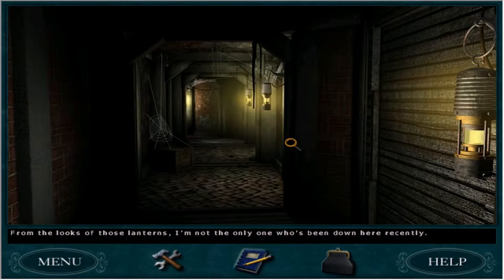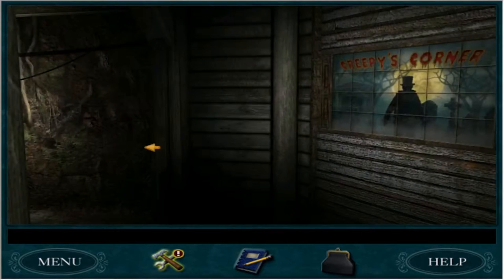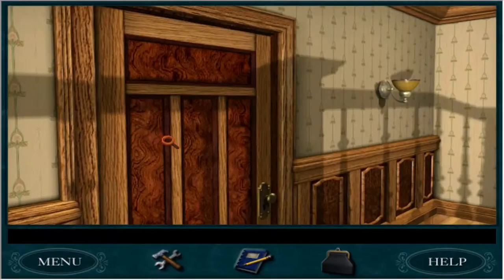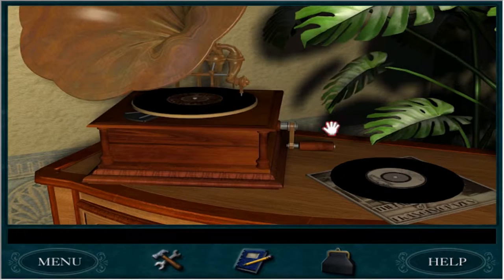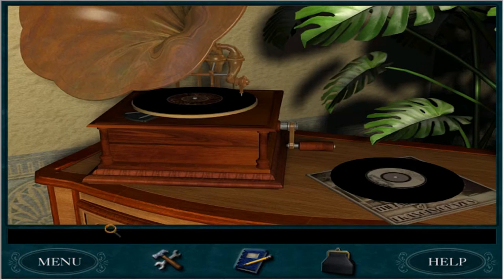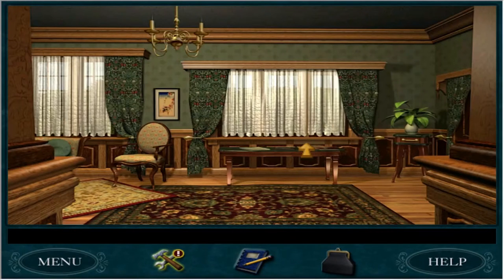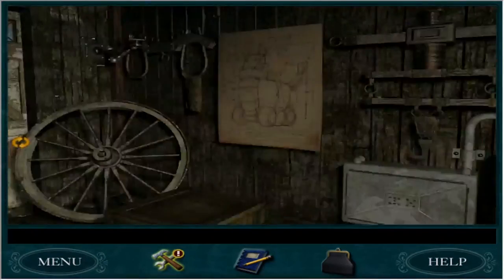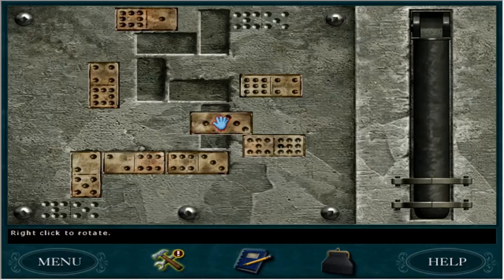Nancy Drew: Secret of the Old Clock Episode 7 - Creepy's Corner and the Carriage House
In this episode, we solve the Creepy's Corner puzzle, listen to the record, and get into the carriage house.